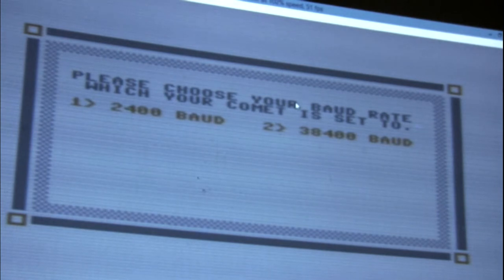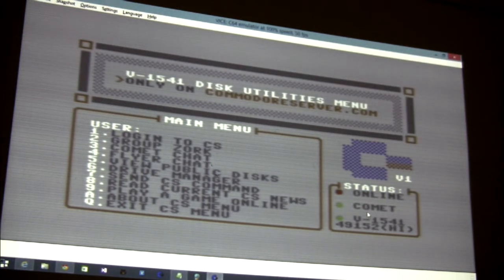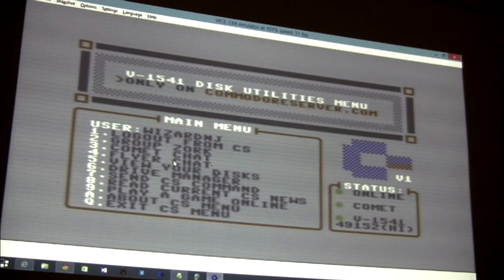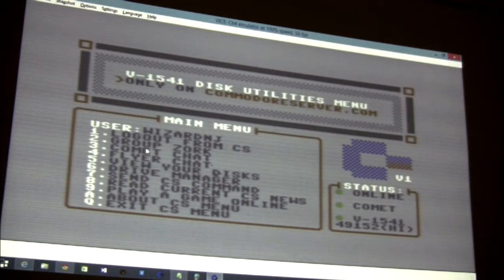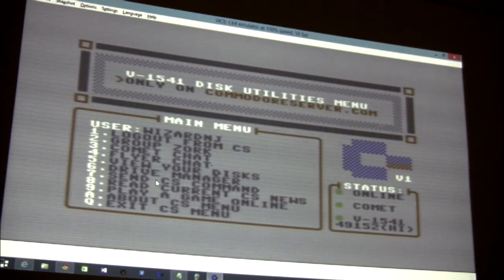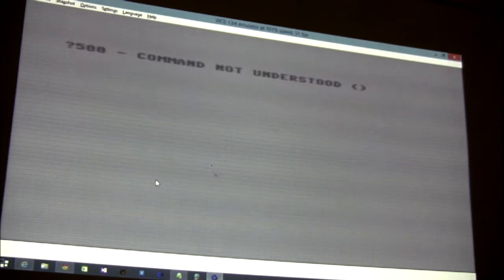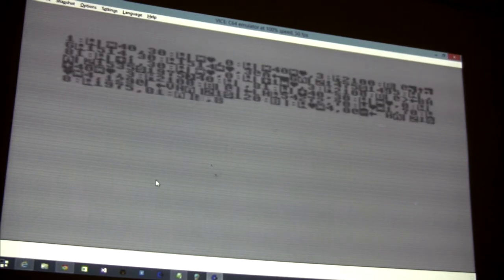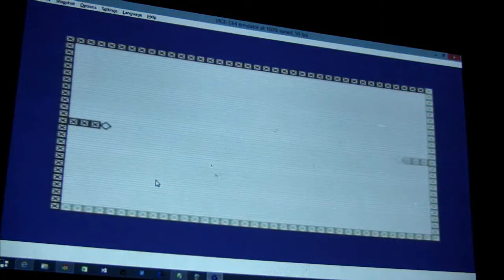WizardNJ and an easy menu for CommodoreServer.com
On July 26 at the Commodore Vegas Expo (CommVEx) v10 2014, Ray Lejuez shows a new and easy-to-use way of using CommodoreServer.com  Filmed by Robert Bernardo.